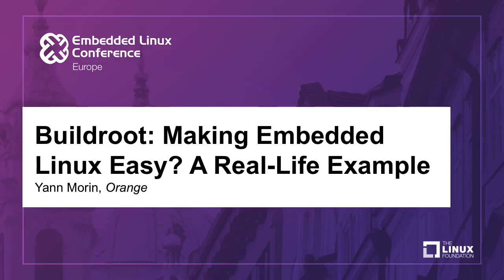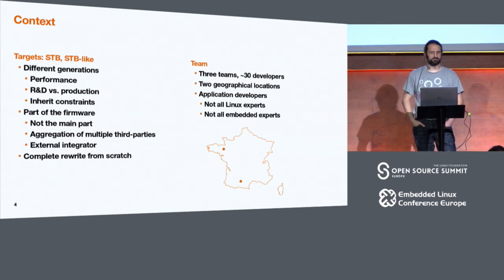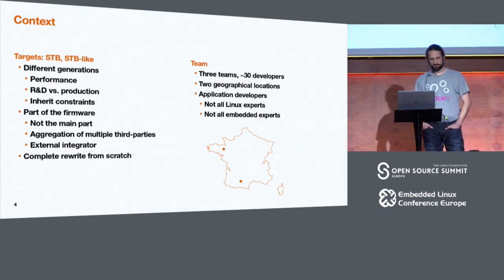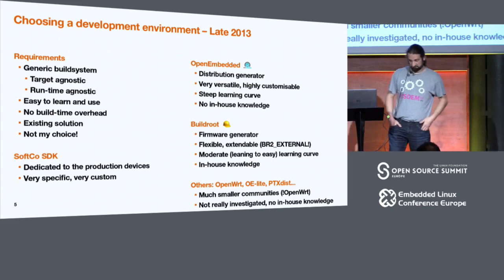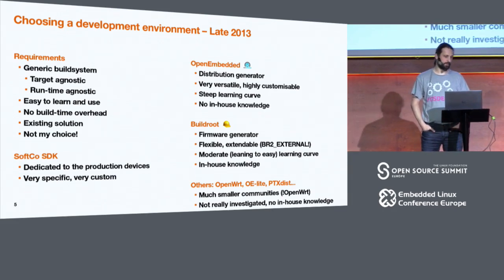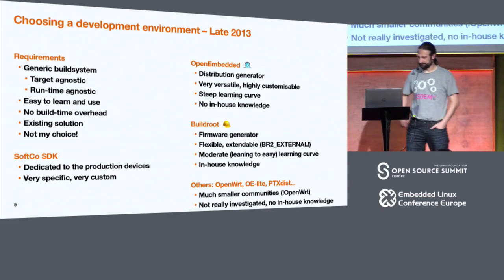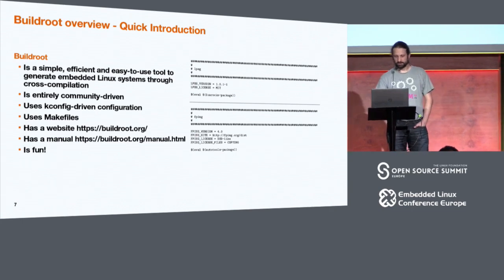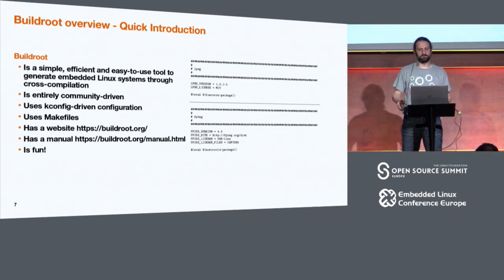Buildroot: Making Embedded Linux Easy? A Real-Life Example - Yann Morin, Orange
Buildroot's motto is "Making Embedded Linux Easy" and advertises itself as being (in their own words) "a simple, efficient and easy-to-use tool to generate embedded Linux systems through cross-compilation."

In this presentation, Yann will explain why and how Buildroot indeed made his and his colleagues lives easier while developing a new big project. Starting with an overview of the constraints that led to choosing Buildroot, Yann will investigate the Buildroot infrastructure and how he leveraged as much of those to provide his colleagues with an easy to use build environment.

Yann will also address the pain-points he encountered and how they were addressed, to end up with his colleagues' wish-list for Buildroot.

About Yann E. MORIN
Yann E. MORIN has had strong personal interest in Linux and embedded Linux systems, and FLOSS in general since 1995. He's been professionally working the last 19 years on embedded and real-time projects, and exclusively on embedded Linux projects since he has been working for Orange for the past 12 years.

When he is not working, Yann contributes to Free and Open Source Software on his spare time, still with an interest toward embedded Linux.